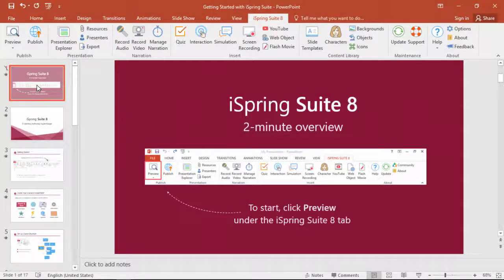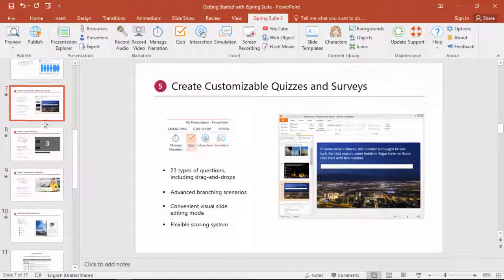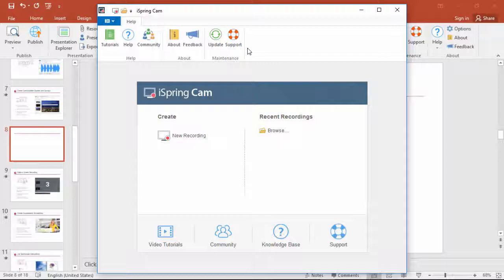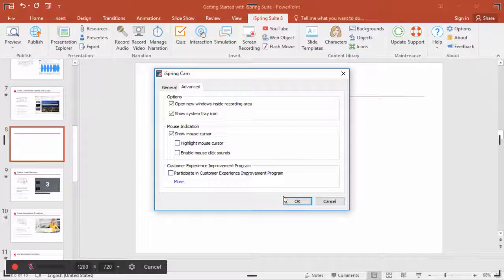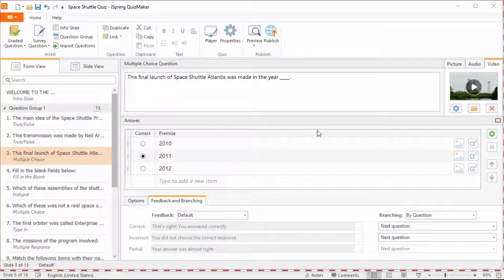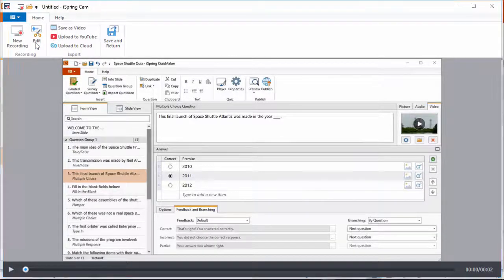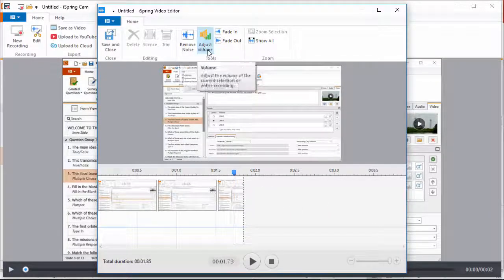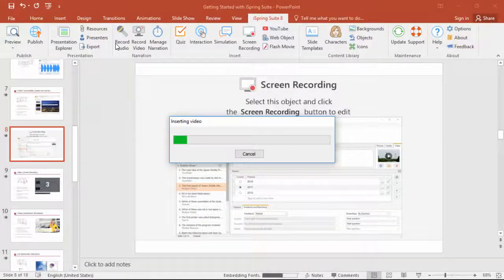How to Make a Course with an Educational Video Right in PowerPoint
This tutorial shows you how to make a course with an educational video right in PowerPoint.